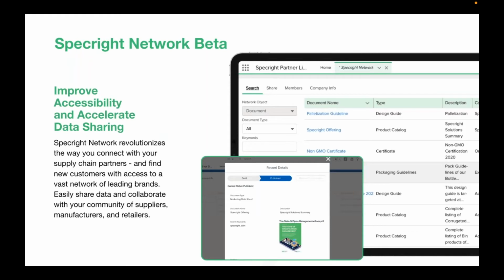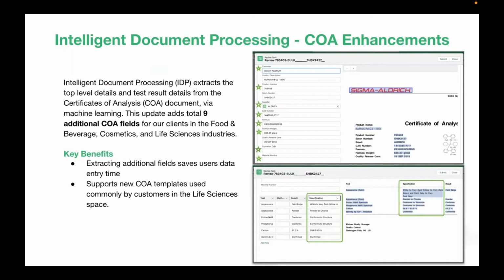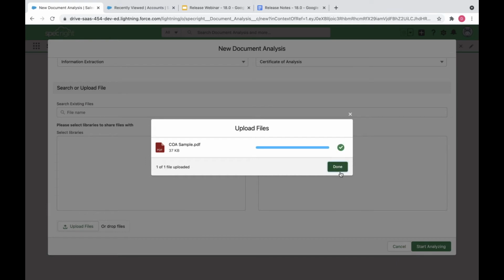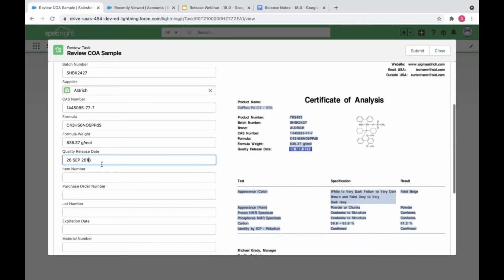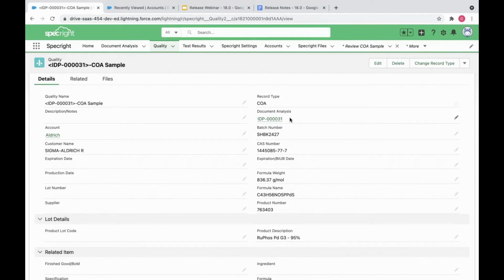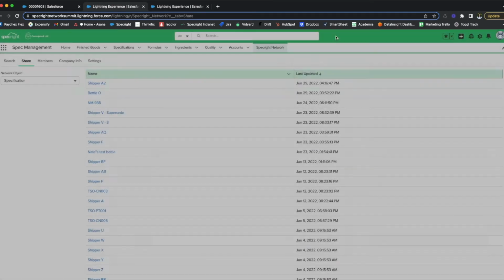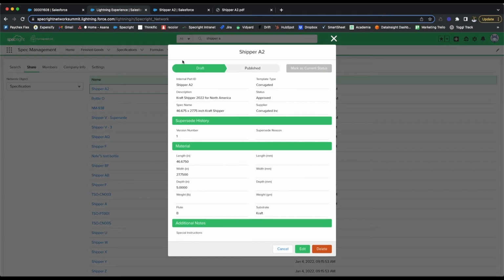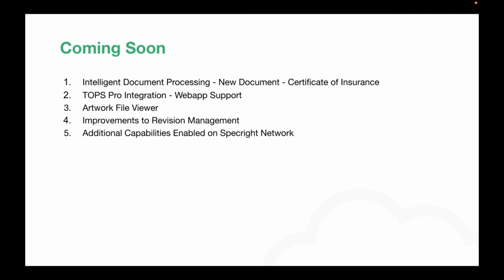Release 18.0: Intelligent Document Processing, Specright Network, and More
Specright is pleased to announce several new capabilities and features.  Join the Specright Product Management team to hear about the latest additions, including:

• Specright Network - With Specright Network, you can boost productivity by seamlessly sharing data and collaborating with your community of brands, suppliers, and retailers.

• Intelligent Document Processing (IDP) - To save you time and improve accuracy, we’ve added a slew of new COA fields that better support common COA templates in Food & Bev, Cosmetics, and Life Sciences

• Genesis & NetSuite Integration - Get faster integration development time via new Software Development Kits

• And More!